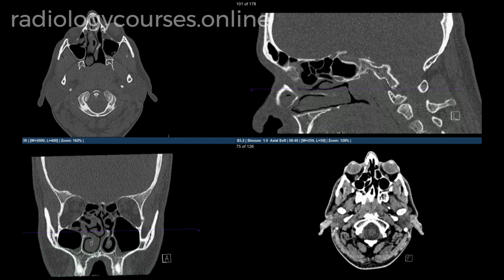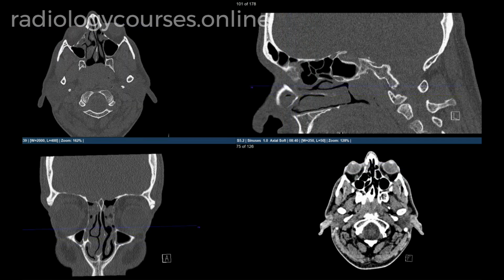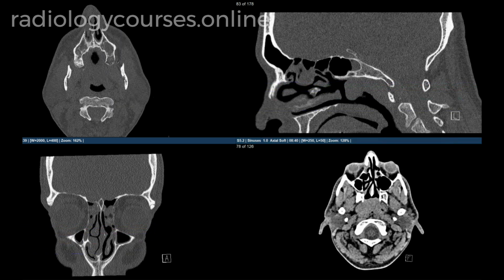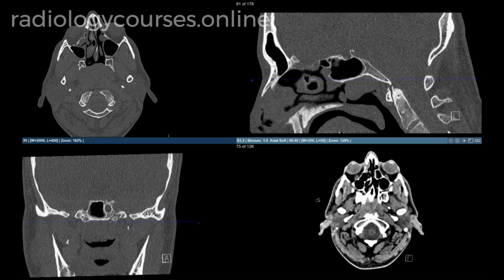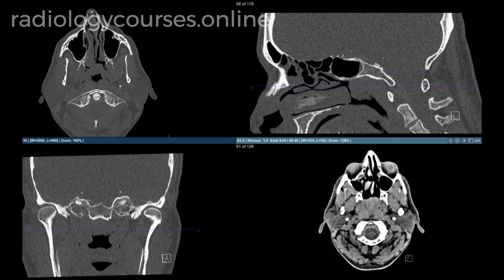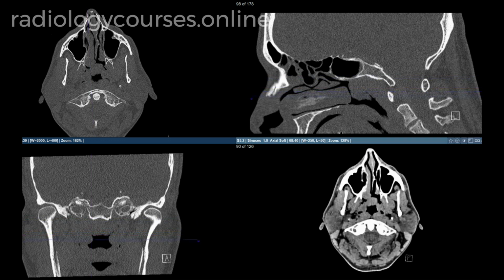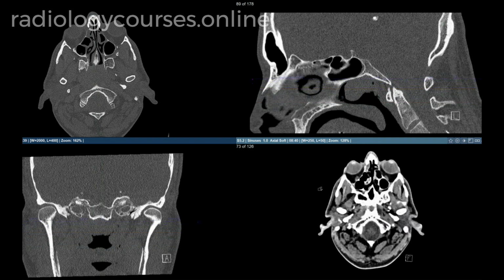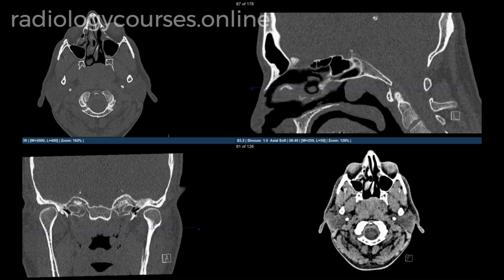Importance of looking at the nasopharynx in all CT PNS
radiologycourses.online